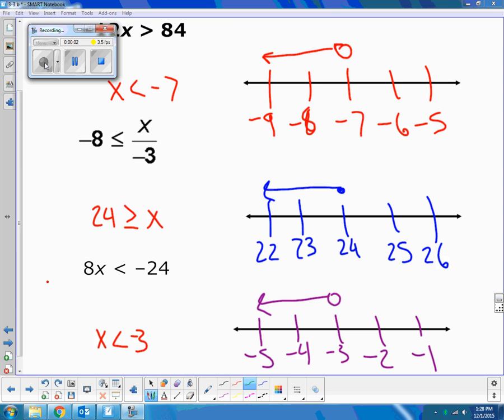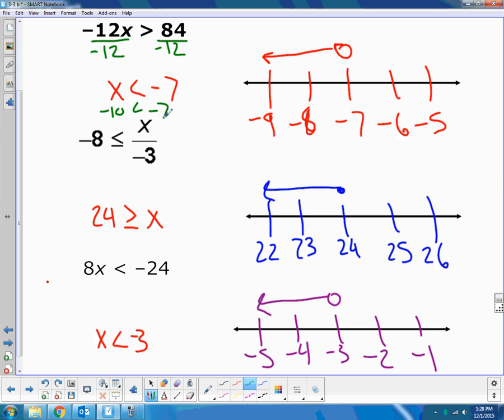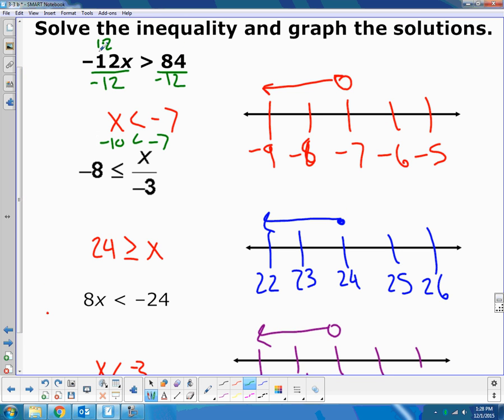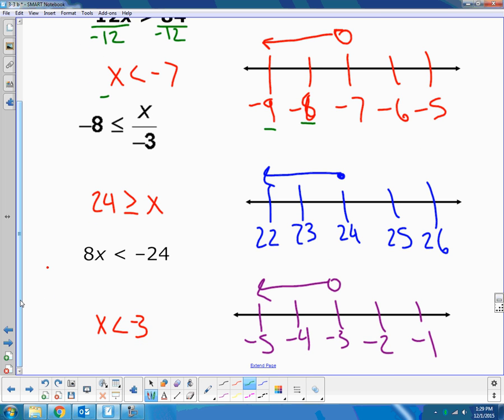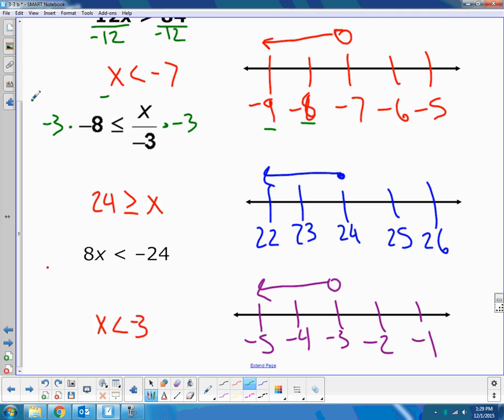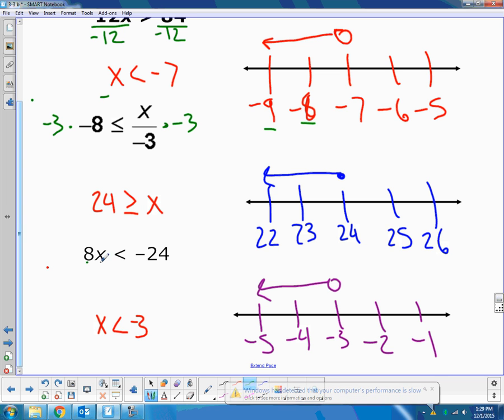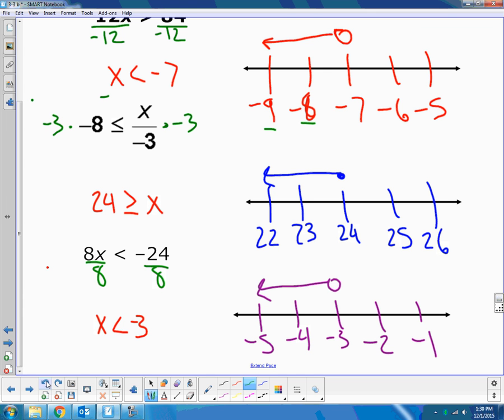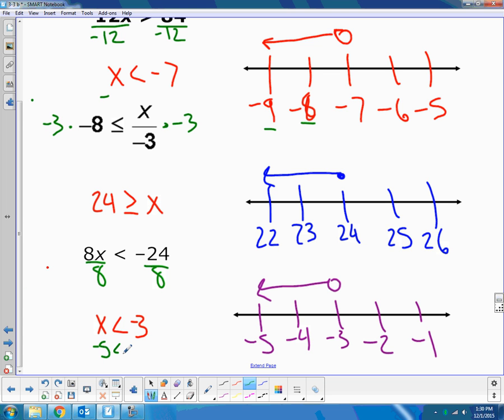3.3 Example 1